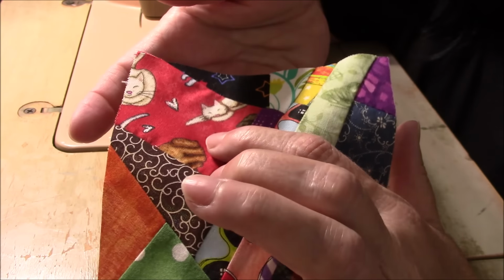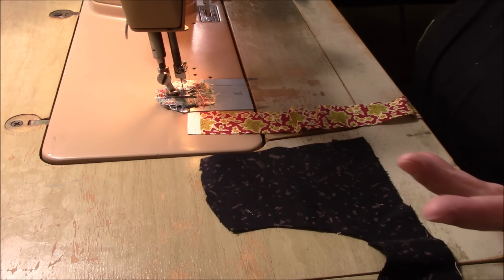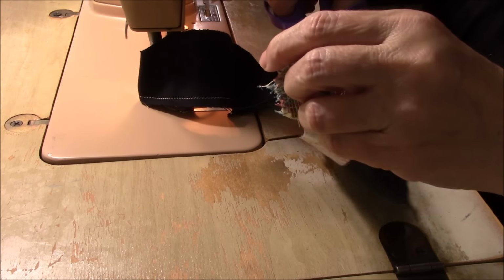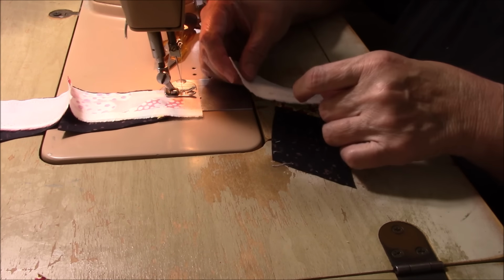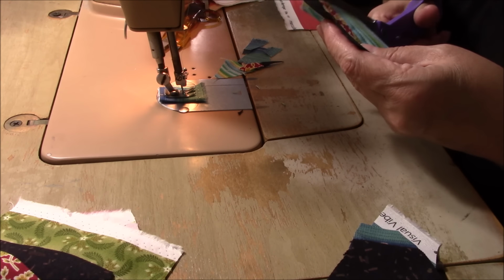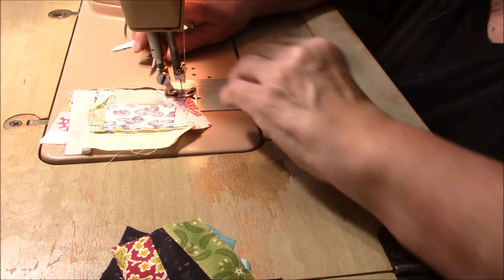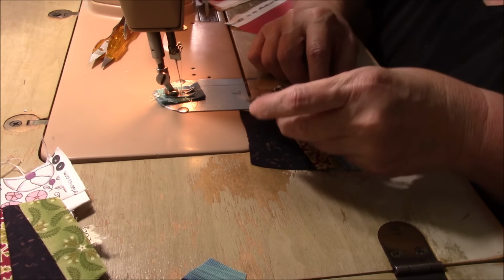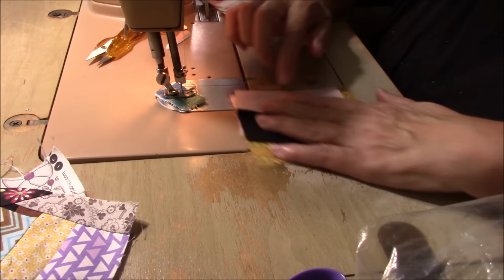Crumb Chat with Regular Speed Sewing and Cat Crumb Blocks Auction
CRUMB BLOCKS AUCTION (ends 6/7/25)
BECOME AN EXCLUSIVE SHOPPER - Get first pick at the fabric I sell and buy at reduced prices! You also get my daily free kindle book lists, my chat posts plus more! Become my patron or youtube member for these perks. USA ONLY